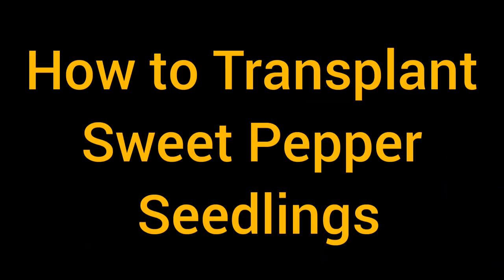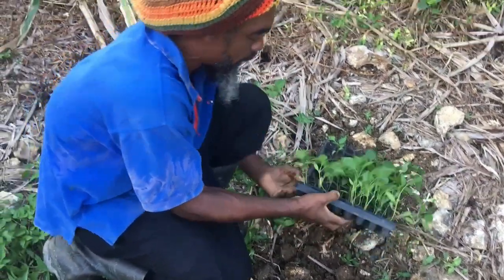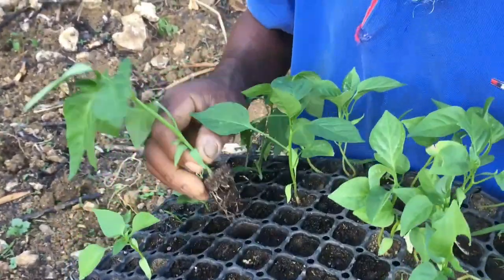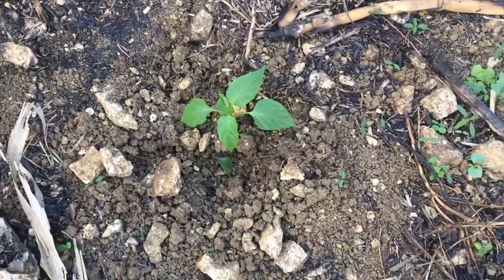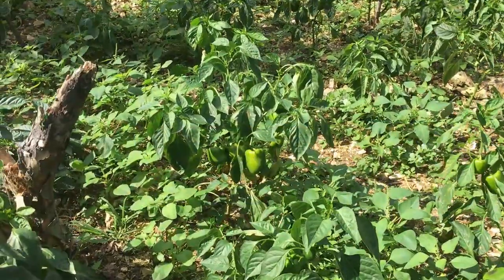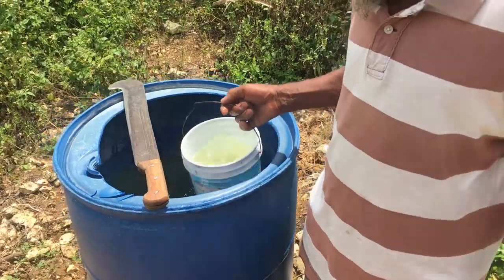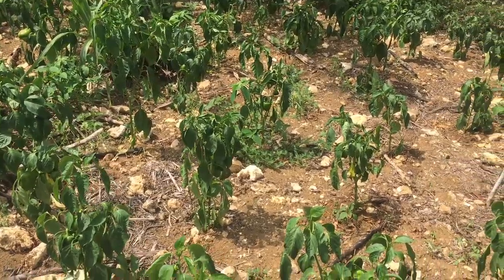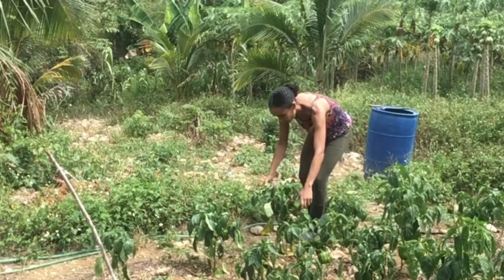Sweet Peppers TRANSPLANTING and HARVESTING/ SWEET PEPPER FARMING in JAMAICA / Earth's Medicine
In this video, Rocky & I will be showing you how to TRANSPLANT sweet pepper seedlings & we'll also be HARVESTING sweet peppers, as well.

►How to Transplant Sweet Pepper Seedlings
First the soil has to be soften before transplanting & this can be done in different ways, but in today's video, the soil is softened with a machete. Then the sweet pepper seedlings/suckers are removed from the tray & placed into mainland, which is the soil. This is done by using the fingers from one hand to squeeze the bottom of the tray & the fingers of the other hand to hold the base of the sweet pepper seedling & then gently pull on it. Transplant the sweet pepper seedlings along with the soil 2 - 3 inches into mainland & then use your  fingers to press around the soil. This is done to secure the roots of the seedling into the mainland, so that it will continue to thrive. Sometimes when pulling the sucker from the cube, you can end up pulling out the seedling without the soil attached to it & if that happens, just go ahead & embed it into mainland & use your fingers to press around the soil. Plants should be planted about 2 feet away from each other to allow them to have enough space to grow & also to ensure that the land space is properly utilized.

The maturity of Jamaican sweet peppers is based on several factors such as the sweet pepper variety for e.g., the soil type, whether or not it is organically grown & how well the plants are cared for, but under normal circumstances, most sweet peppers take between 60 to 90 days to reach maturity. This would be the days after transplanting, until the plants produce full sized fruits.

Green & red sweet peppers are from the same sweet pepper & this is true for green & yellow sweet peppers, but they have been allowed to mature on the plants longer, hence the colour changes & the longer they stay on the plants, the sweeter they become & the greater the vitamin C content as well.

Timestamps:
0:00
0:01  Intro
0:38 How to transplant sweet pepper seedlings
3:54 Harvesting sweet peppers